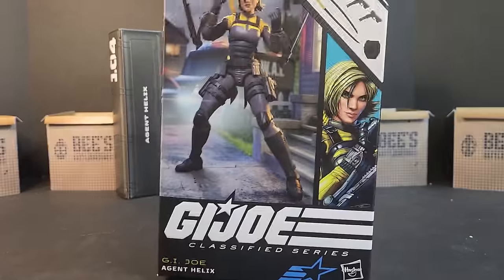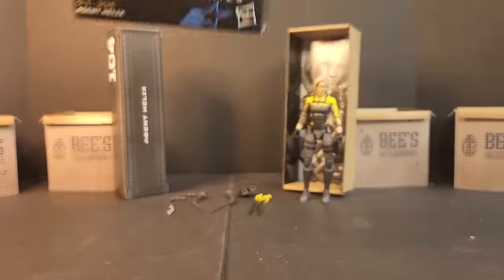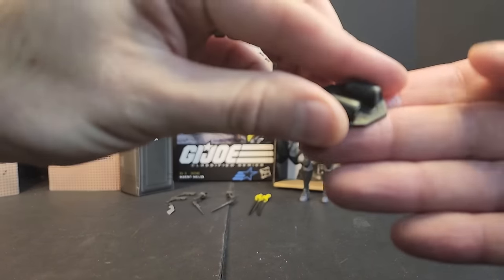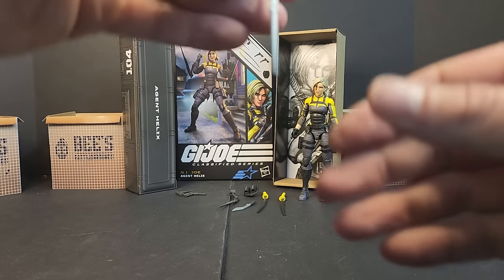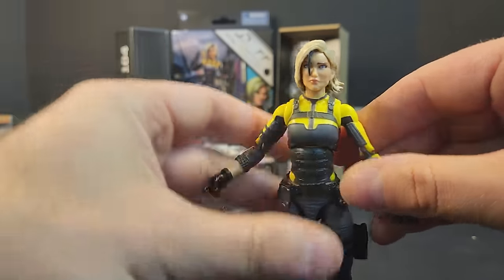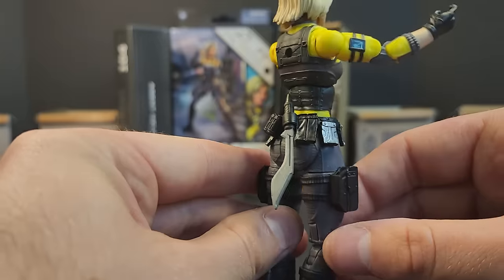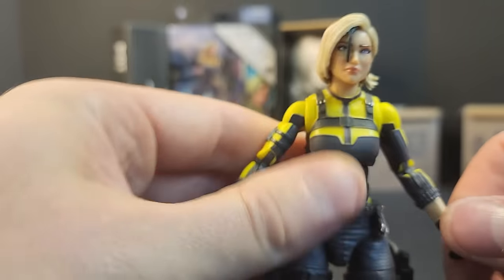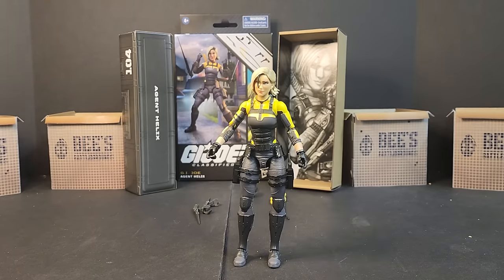GIJoe Classified Series Agent Helix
A look at the GIJoe Classified Series number 104 Agent Helix figure as well as a comparison to other figures in the line